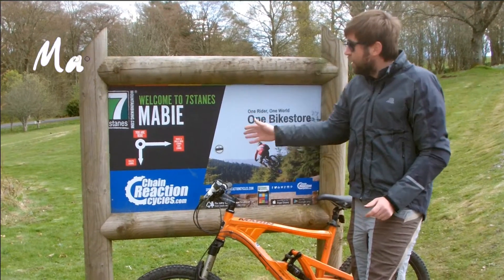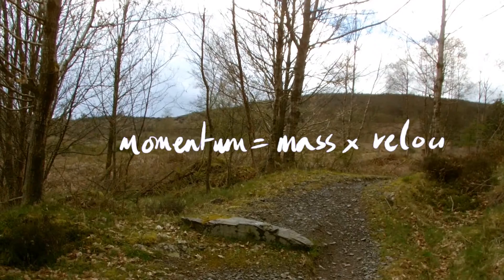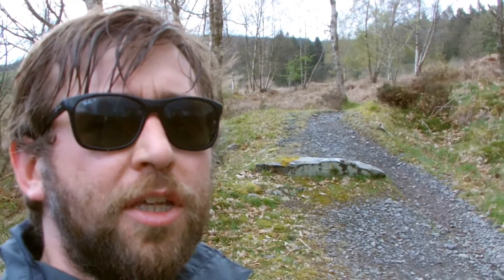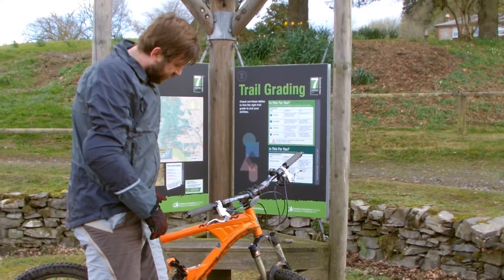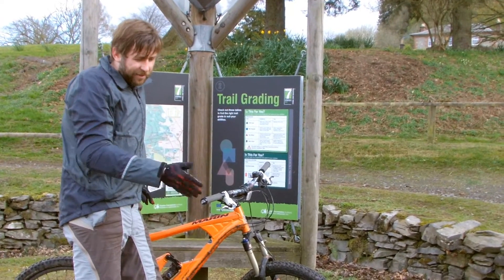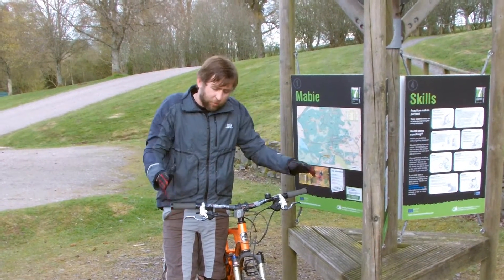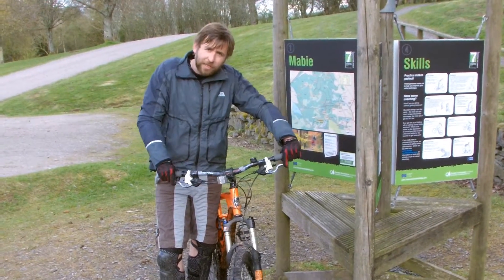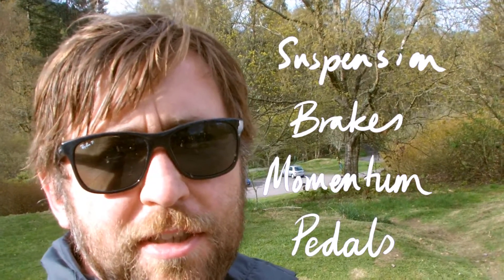Mountain Bike Physics [3/4] - Momentum - GCSE and A Level Physics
Mo is your friend!  Or maybe he's a frienemy!  Applying a little bit of Newton's Laws of motion to mountain biking.  Momentum is mass multiplied by velocity and it is as measure of an object's propensity to keep doing what it is doing... in this case, carrying on down hill with you on the bike!